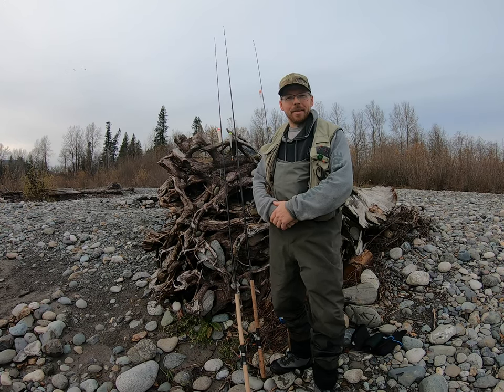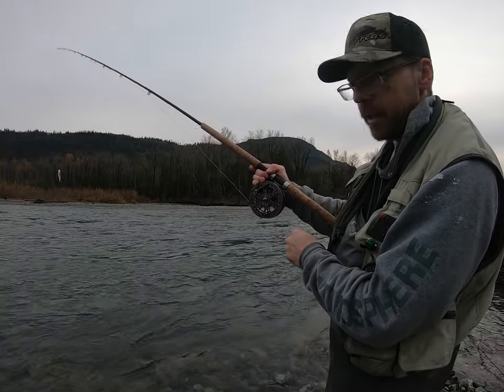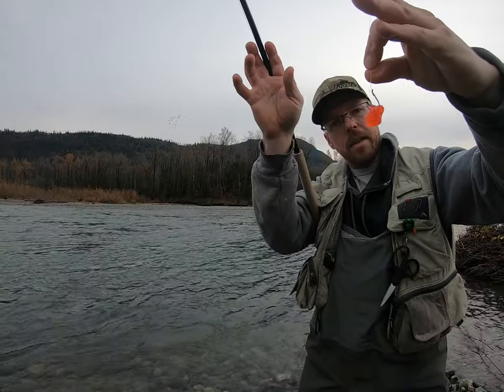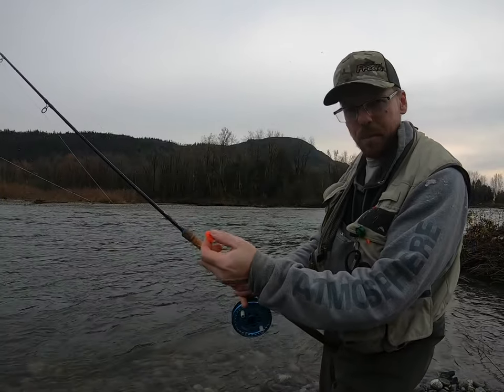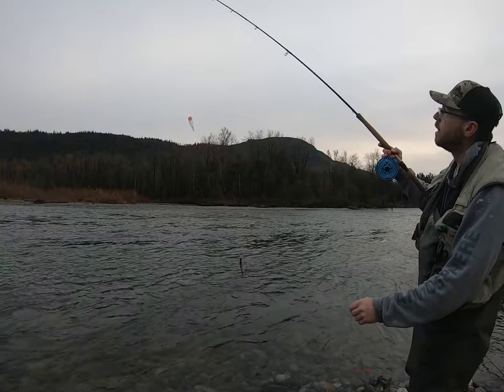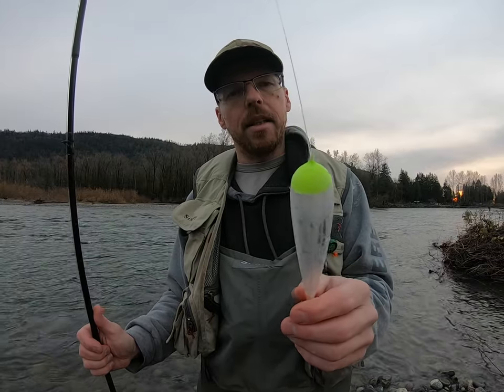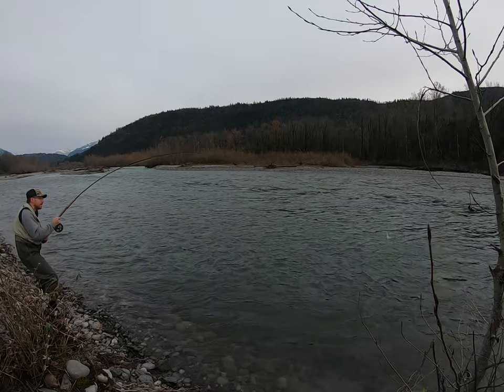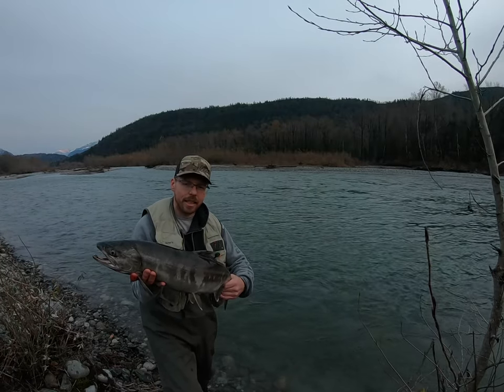Three Centerpin Reels Reviewed: Saion (Amazon), Okuma, and Luhr Jensen Legacy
In this video I talk about the three centerpin reels that I have personally fished.  I also review the rods and add in some tips on float fishing and the end of the video is me catching a couple of late season Chum.  The video is quite long, but if you're thinking about buying any of these reels, I think it will be helpful.